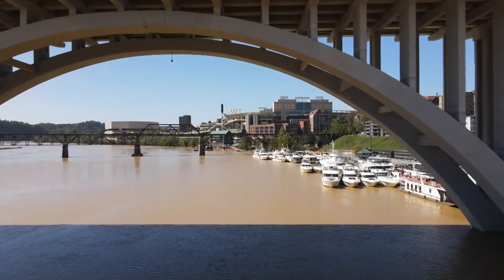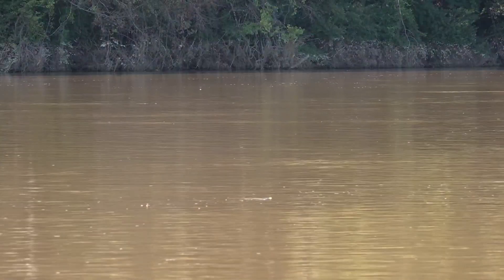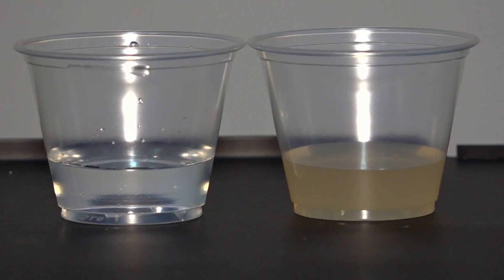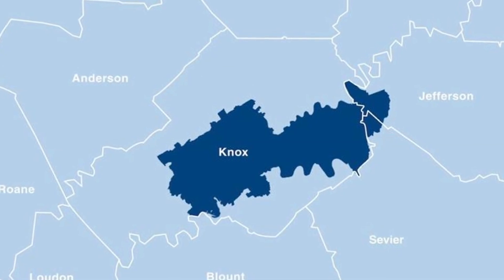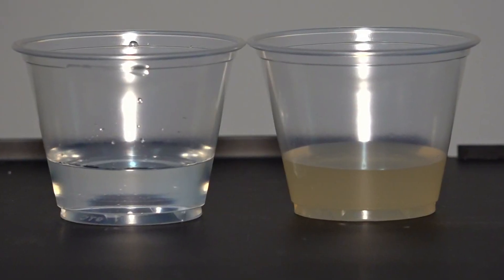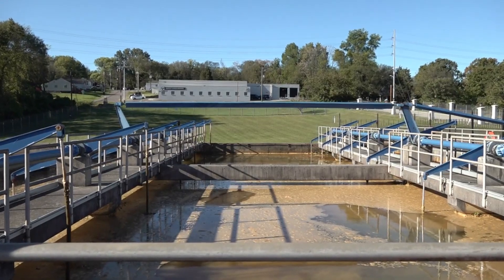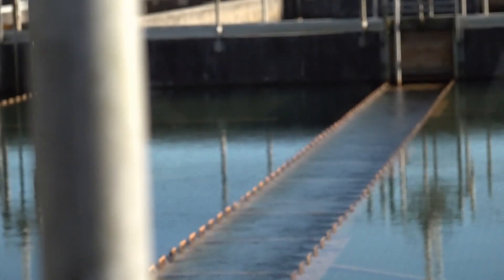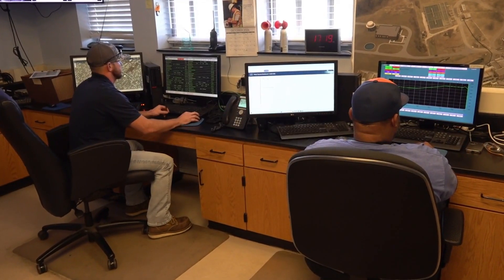Mud and dirt is causing the Tennessee River to appear brown, but KUB is still delivering clean water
There are six major steps to treating water. One of those steps involves clarifying it — getting rid of the water's turbidity.